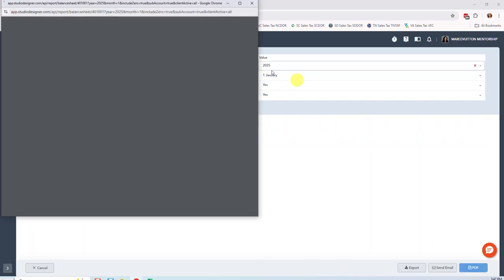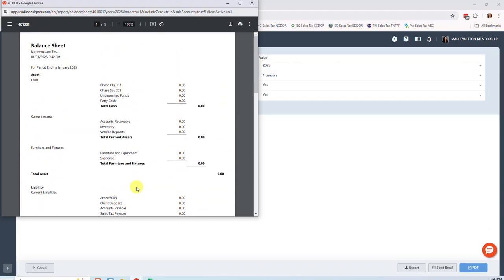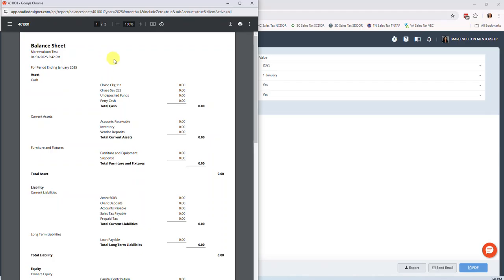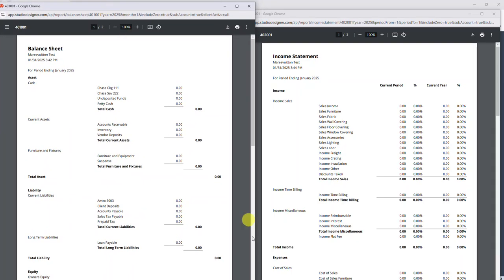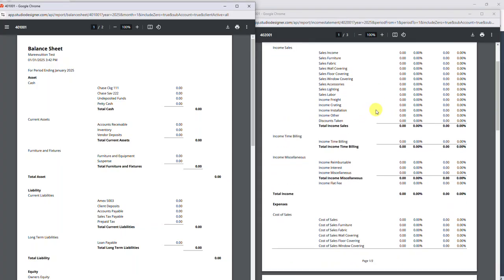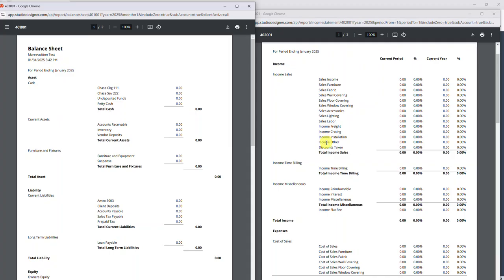SETTING UP YOUR STUDIO DESIGNER ACCOUNT - VIDEO 8: Reviewing Your First Financial Statement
NEW 2025 STUDIO DESIGNER VIDEO TUTORIAL SERIES - VIDEO 8: Reviewing Your First Financial Statement

REVIEWING YOUR FINANCIAL STATEMENT
00:00 Pulling Up Your First Financial Statement